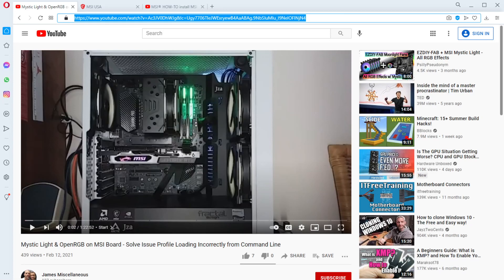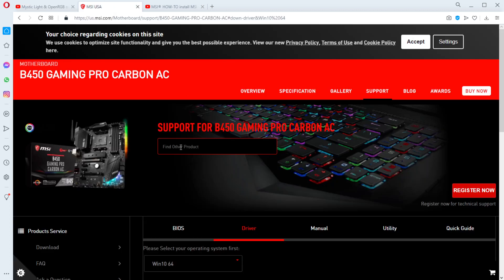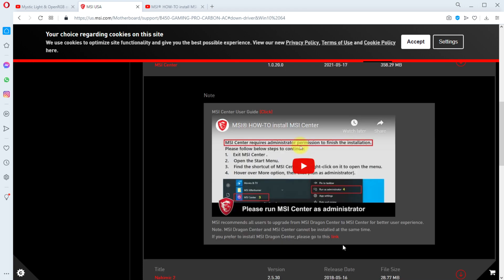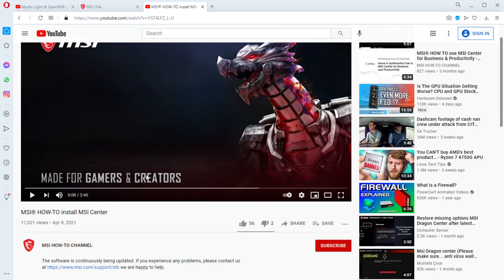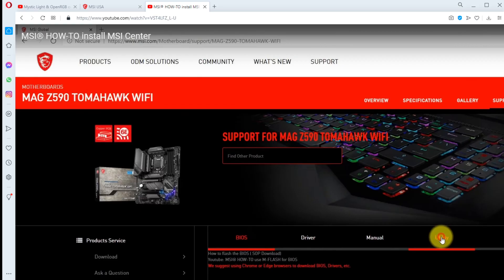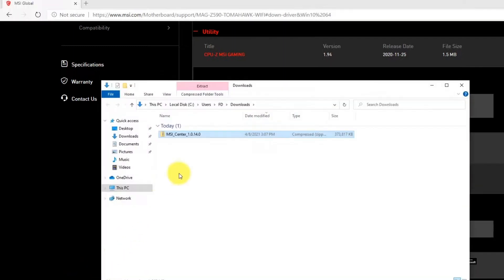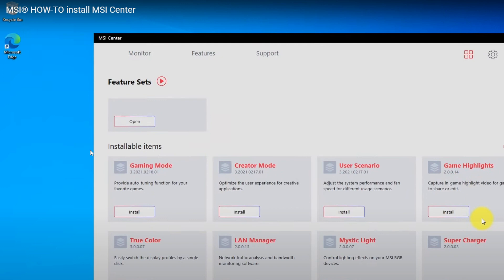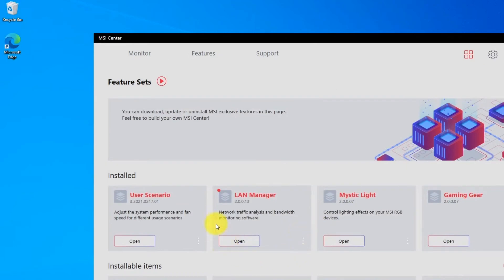MSI Dragon Center Being Replaced by MSI Center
Update - MSI Center ended up working for the person who had the question.

I'll see if I can get around to trying MSI Center is I decide to dump Dragon Center. I don't need to as I have old hardware, but for science... you know. This looks like it can be a step in the right direction because it appears to give you more control over what components get installed. Maybe the days of tricking MSI into believing their software is installed (Lan Manager/cFoSpeed) are gone. Here is the link to their video:

Sorry about the videos poor quality, I put it out prioritizing information over presentation. Also I think I was wrong this looks like a UWP and my Turing card is not on the list of supported devices 😐